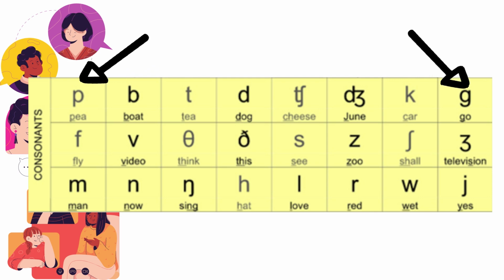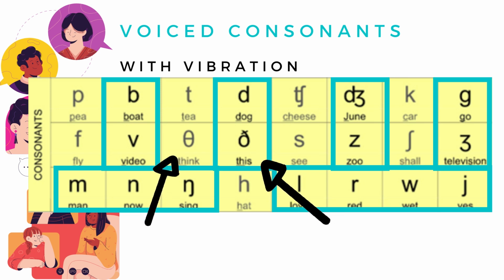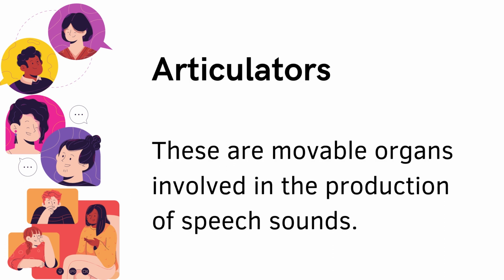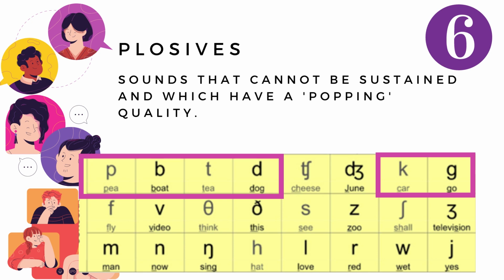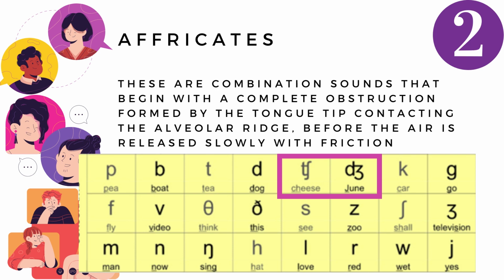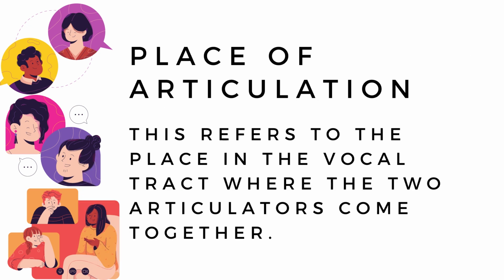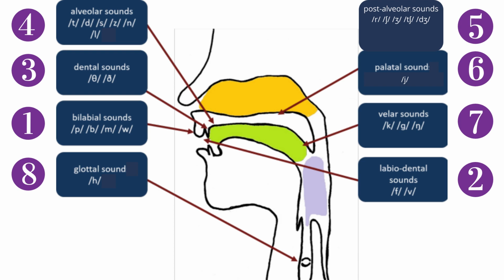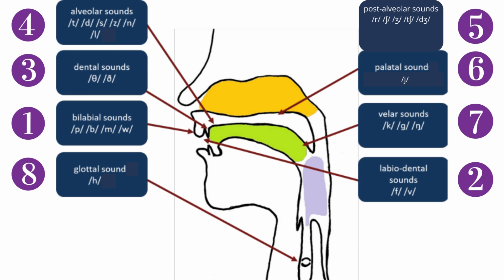ENGLISH A - MODULE 4 - CONSONANTS